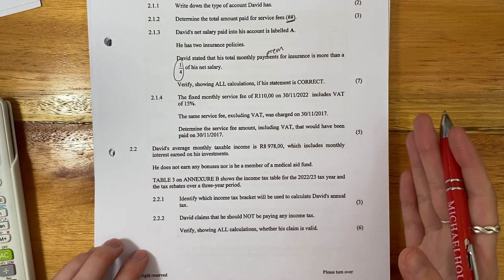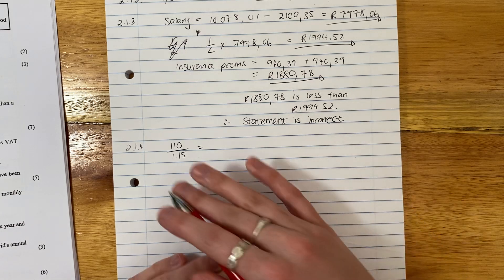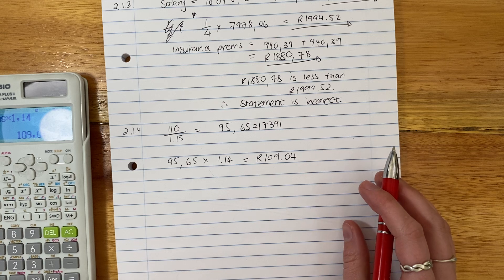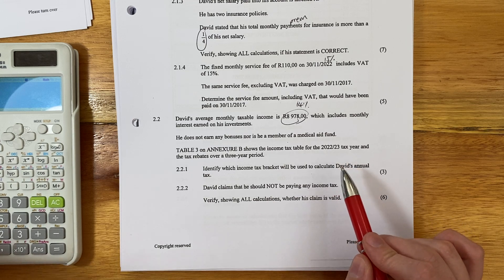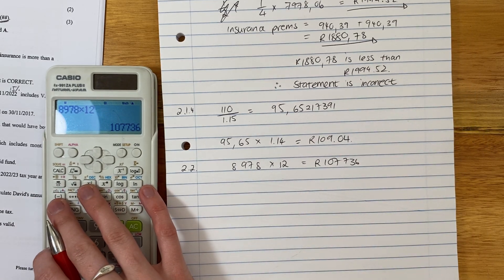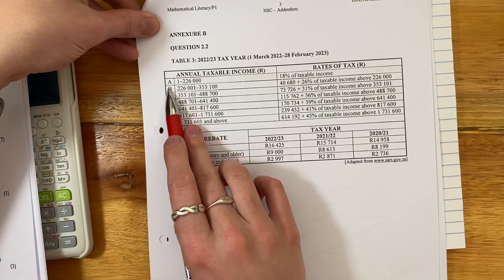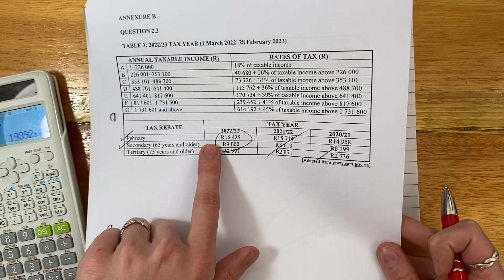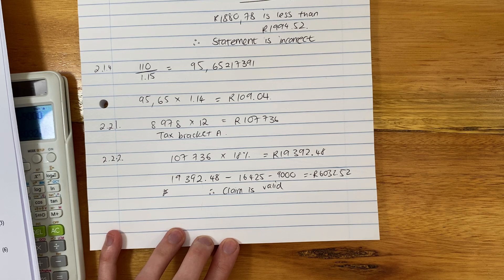Maths Lit - Paper 1 Nov 2023 (Q2.1.4 + 2.2. - VAT & tax)